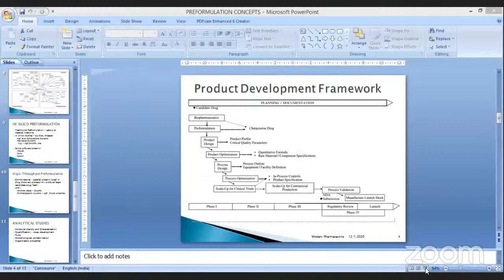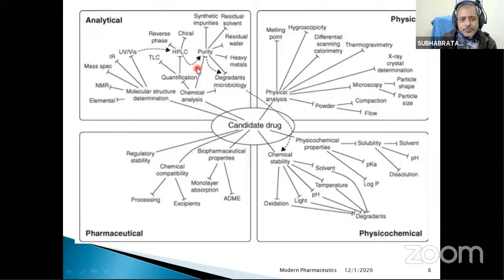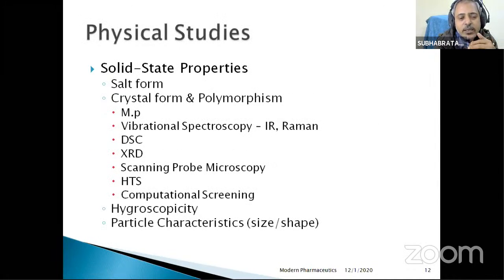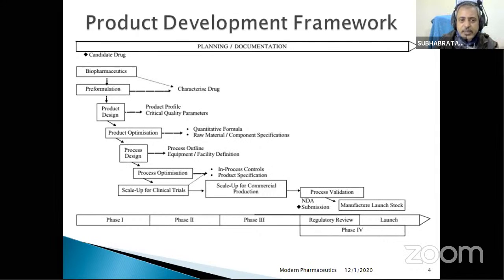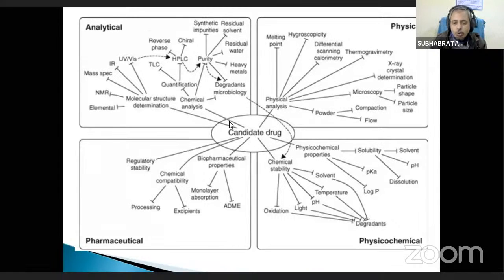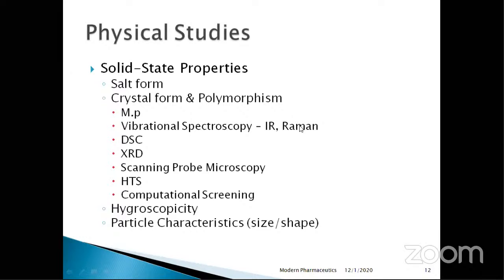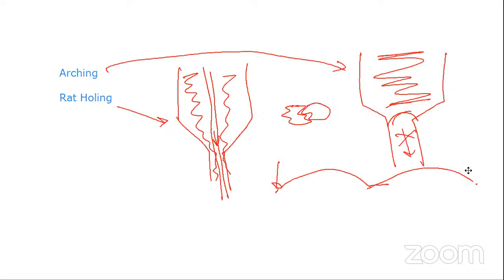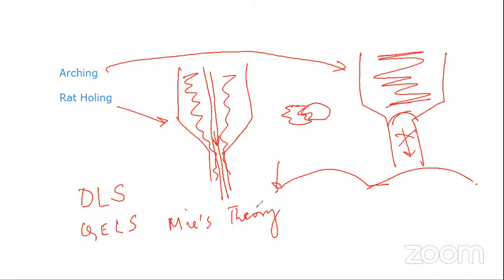MPT1063_SbR_01.12.2020